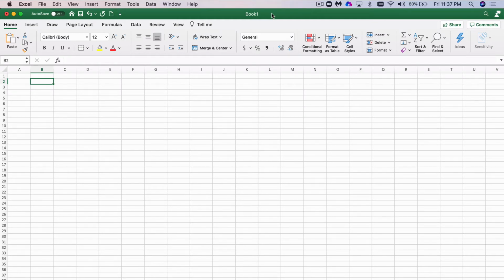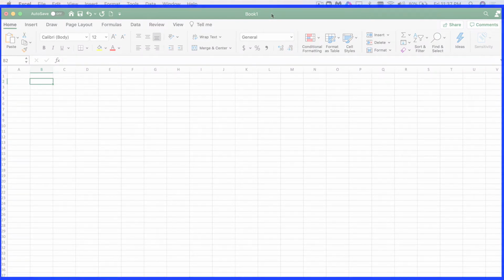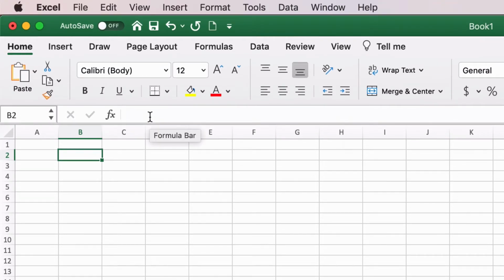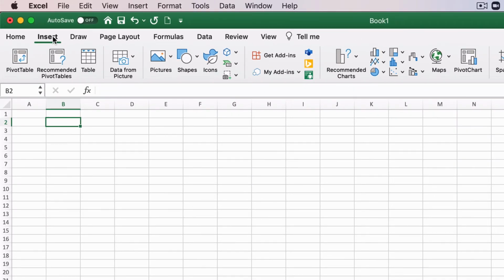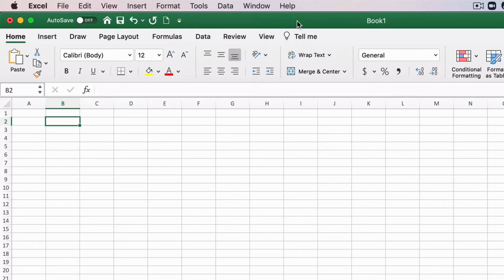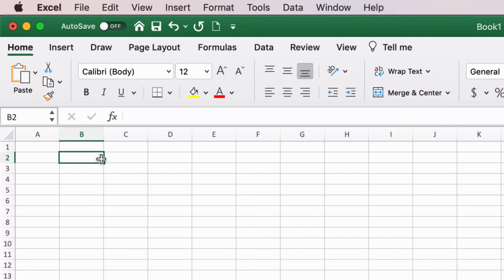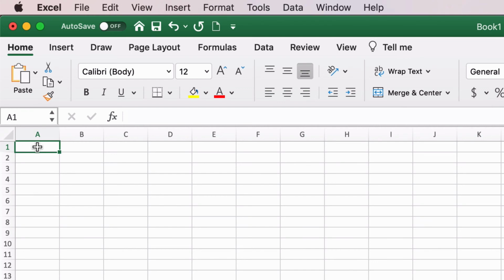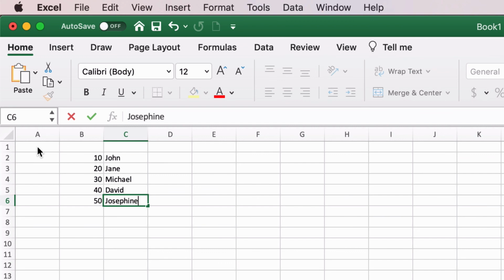Excel Basics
Introductory Course to Excel - Basics of Excel Windows, Menu Bars, Active Cells,  WorkSheets, Workbooks, Navigating Excel